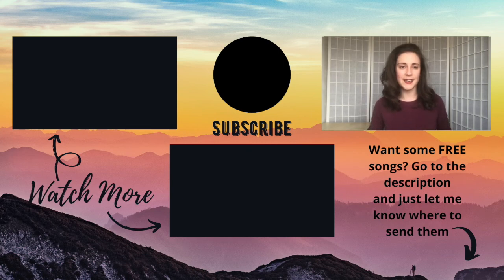How To Sing Long Phrases - Tutorial by Mary-Jess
Hey! I have some FREE songs for you! Ones that are not available anywhere else! Follow this link, click 'FREE SONGS' and just let me know where to send them, like I said, they’re absolutely FREE

DESCRIPTION

Welcome to this how to guide about how to sing long phrases!

I'm Mary-Jess, winner of the Chinese X Factor and representative of UK music in 144 counties as appointment by the UK Government. I have over 12 years of professional singing experience and now I'm sharing the tips, tricks and tools that I use when recording in the studio and when singing live. Got any questions?

While you're here, feel free to like this video, subscribe to this channel and press the bell so that YouTube can notify you about when we post the next video so you don't miss out! Many thanks!